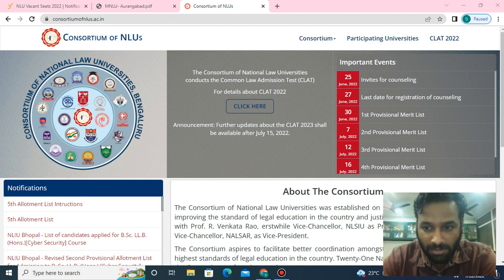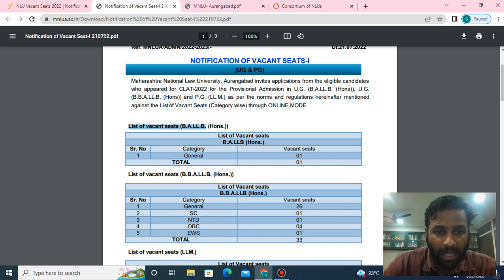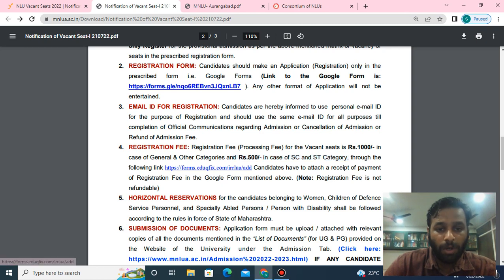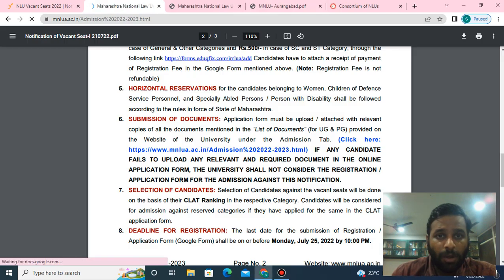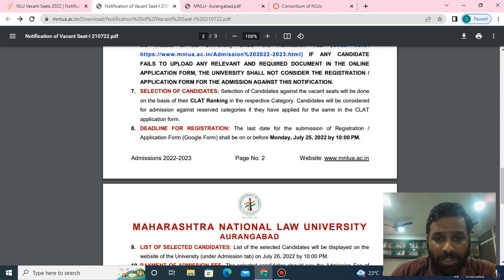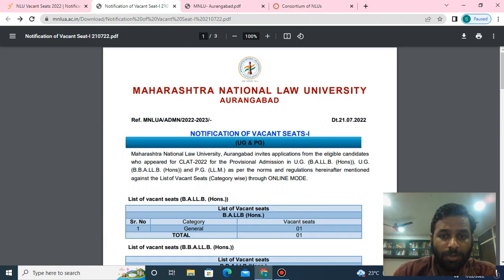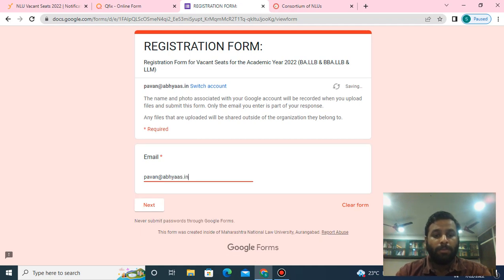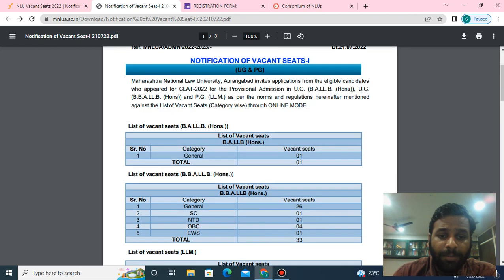MNLU AURANGABAD VACANT SEATS | CLAT 2022 VACANT SEATS NOTIFICATION ALERTS | ABHYAAS LAWPREP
In this video, Mr. PAVAN NITHISH (CLAT PRODUCT ANCHOR – ABHYAAS LAWPREP) will take you through the MNLU AURANGABAD VACANT SEATS (CLAT 2022) NOTIFICATION & APPLICATION Process

00:00 Intro
00:30 NLU Vacant Seats 2022
01:00 MNLU AURANGABAD Vacant Seats Notification
07:36 MNLU AURANGABAD Application Process

Please visit the below link for more updates about NLU Vacant Seats -2022 (CLAT 2022)